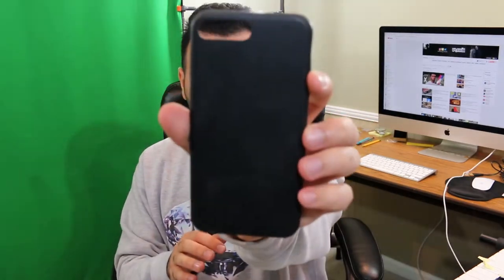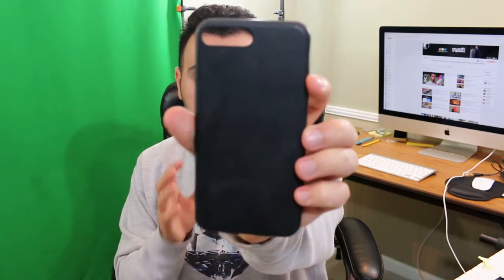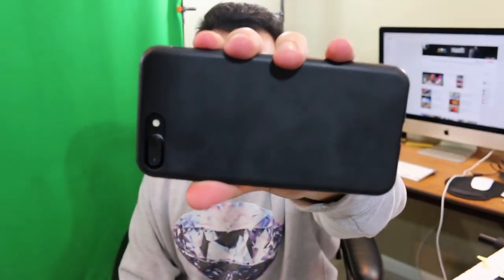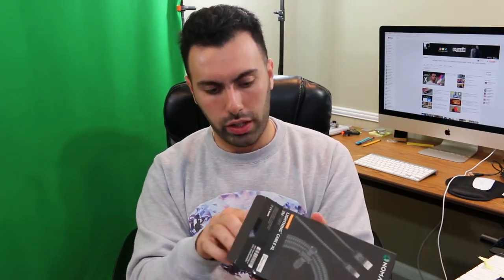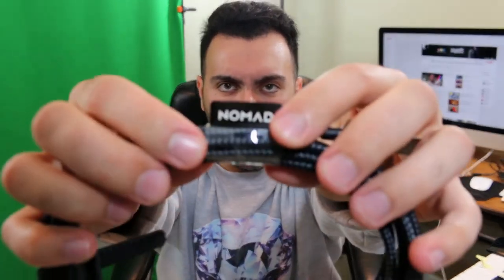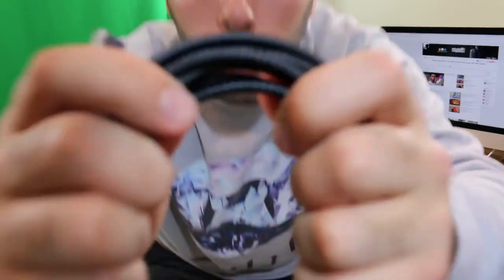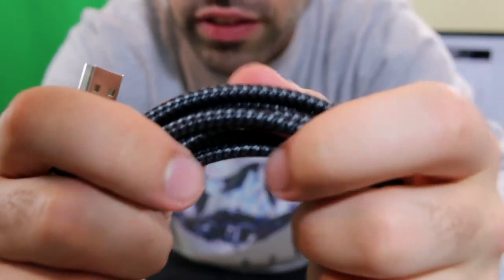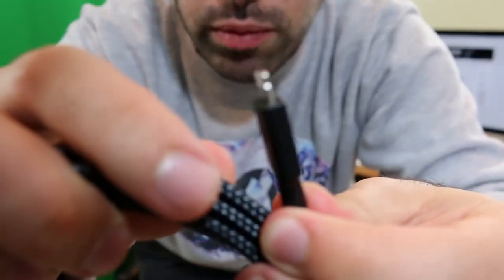Nomad Slate Grey iPhone 7+ Case & 3M Charging Cable!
Equipment I Use:
Elgato HD60
Playstation 4
Blue Yeti Microphone
Canon 70D
Sennheiser EW-100 G3